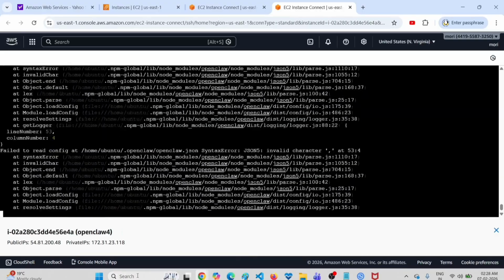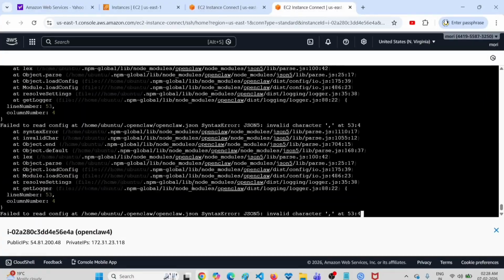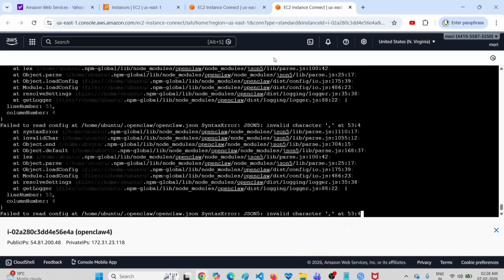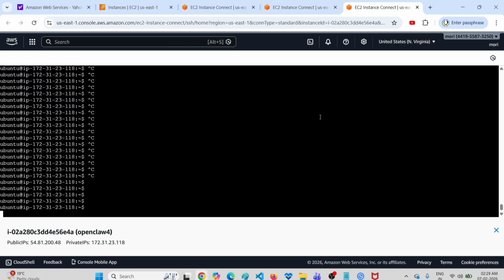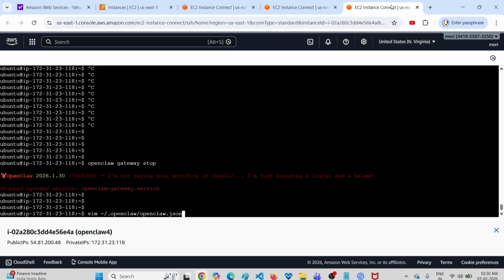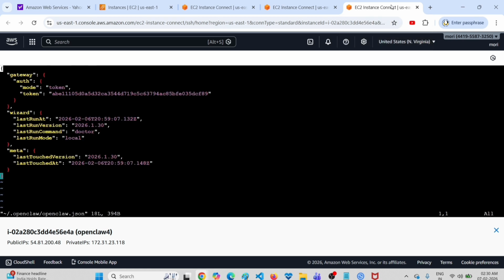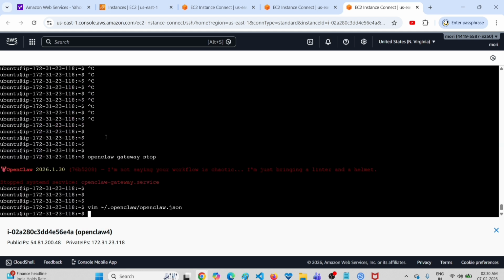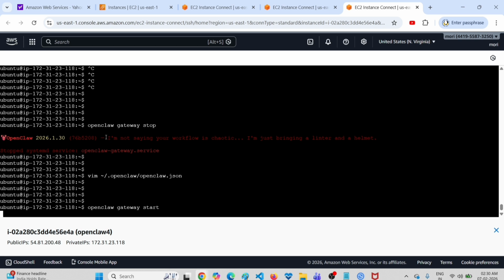OpenClaw | Fix Error Failed to Read Config at opencloaw.json | ClawdBot, MoltBot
In this video, you’ll learn how to diagnose and fix the common “Failed to Read Config” error related to openclaw.json when running OpenClaw with ClawdBot and MoltBot. We explain why this error happens, how configuration files are parsed, and how small mistakes in paths, permissions, or formatting can break Agentic AI workflows. You’ll see practical steps to validate your config file, restore defaults, and ensure smooth Workflow execution across MAS | multi-agent systems using Moltbook. This tutorial is ideal for AI developers, automation engineers, and builders who want stable OpenClaw setups without startup failures or runtime confusion. If this guide helps you fix the error faster and run your AI agents smoothly, like the video, share your issue in the comments, and subscribe for more AI, Agentic AI, and OpenClaw troubleshooting guides.

OpenClaw Fix Failed to Read Config Error in openclaw.json for ClawdBot MoltBot
OpenClaw Tutorial Solve openclaw.json Config Errors in Agentic AI Workflows
OpenClaw Error Fix How to Resolve Failed to Read Config in ClawdBot MoltBot